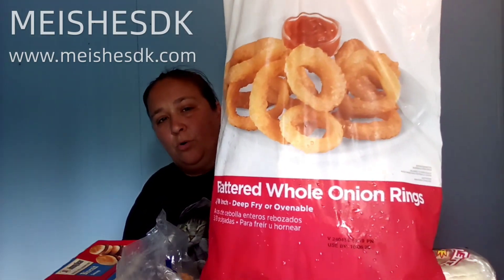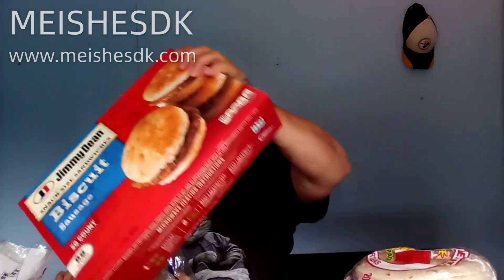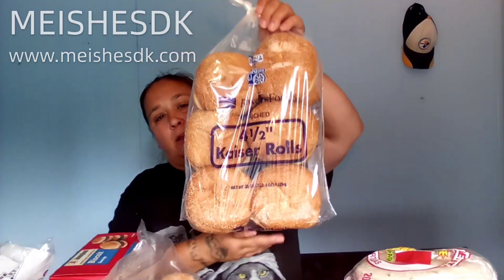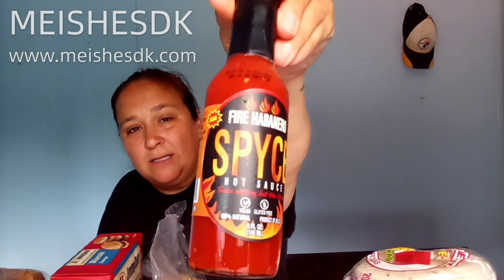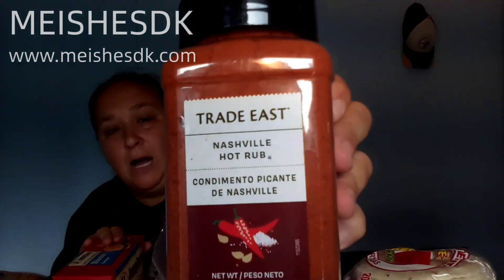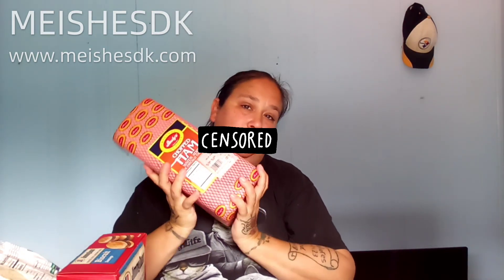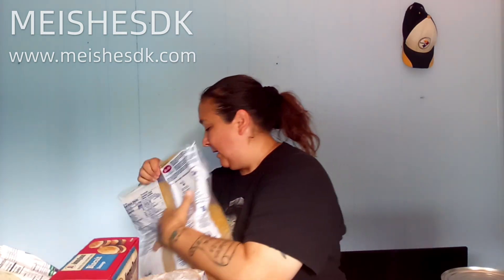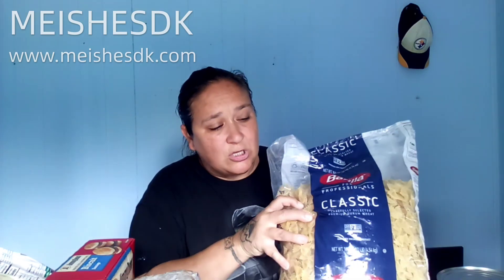Grocery Haul Part 2